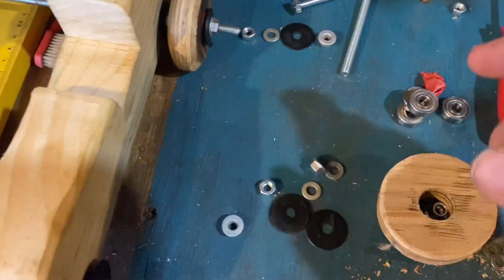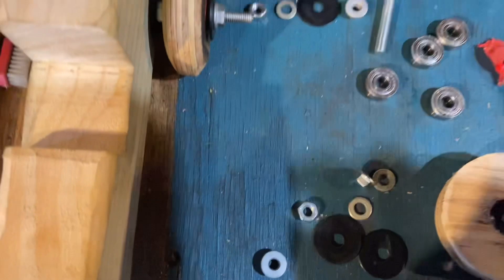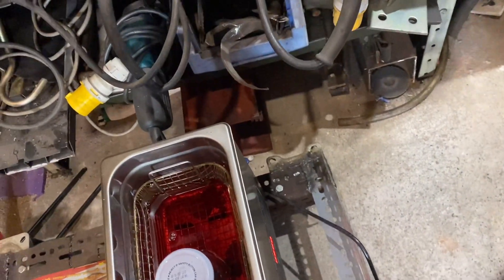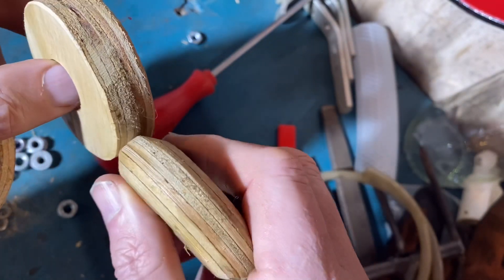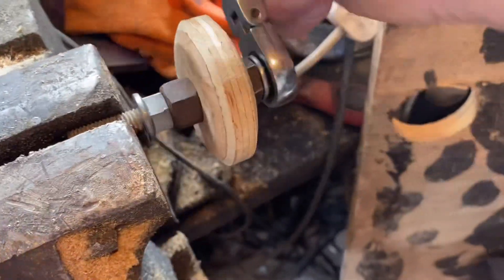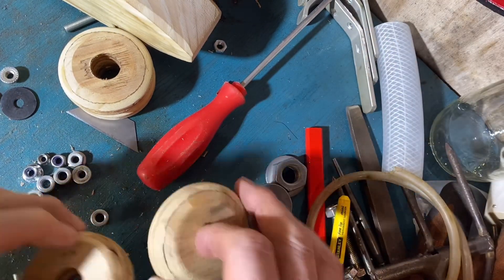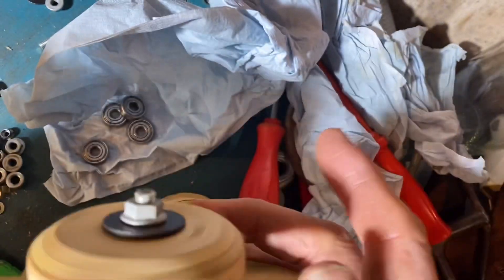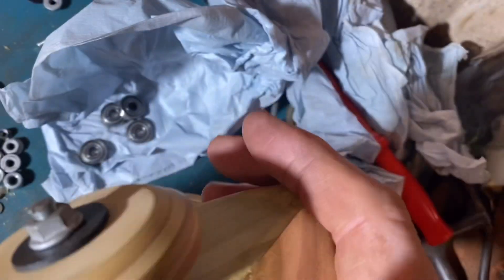Last 4x2x12 film for now until we enter